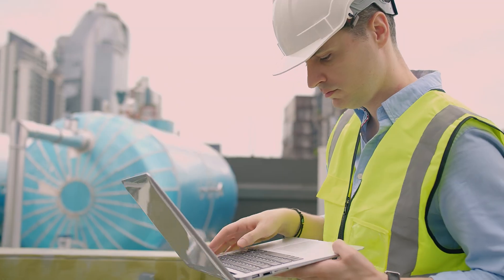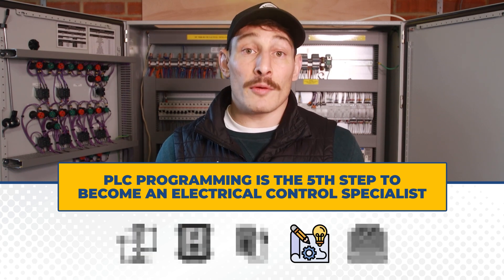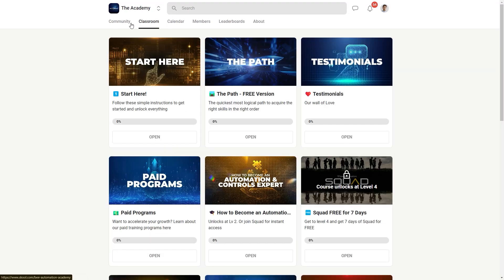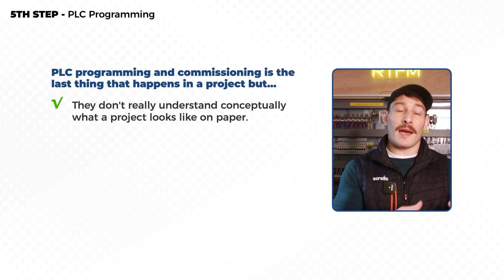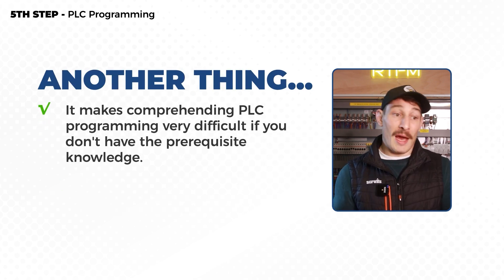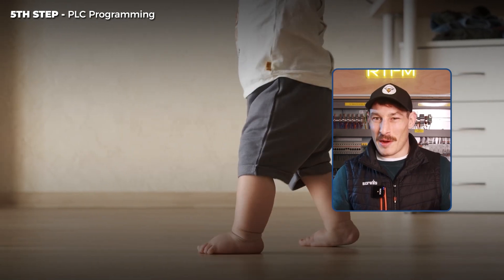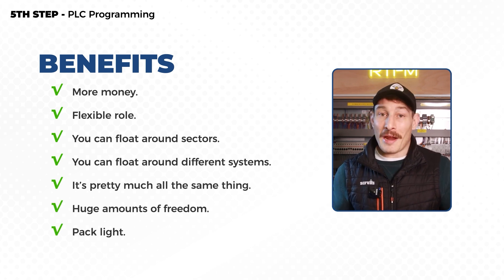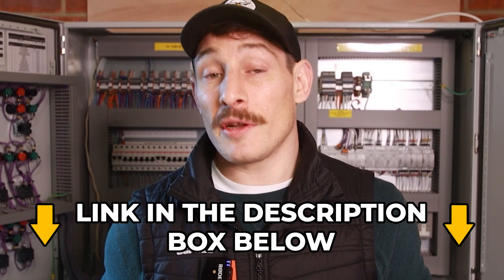Why Rushing Into PLC Programming Can Backfire for Beginners